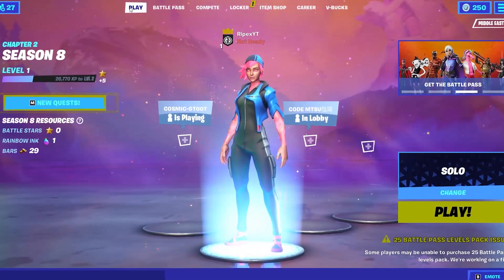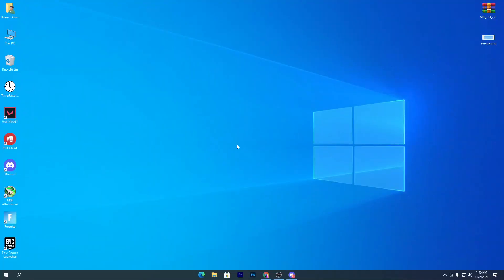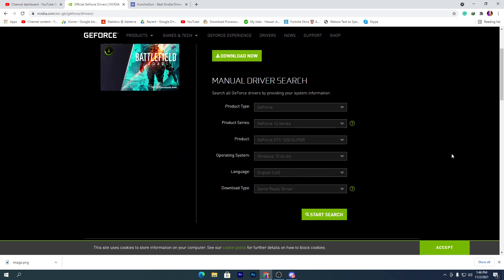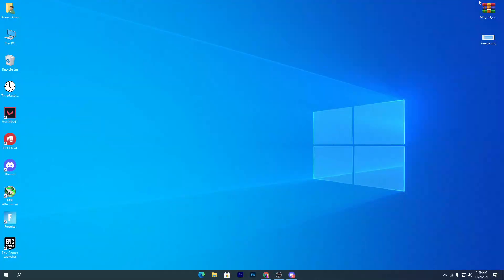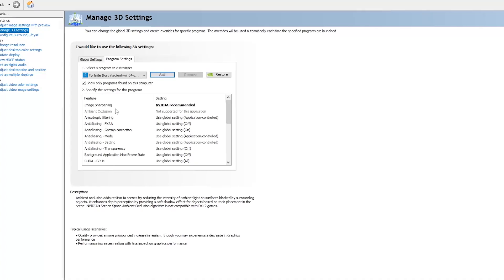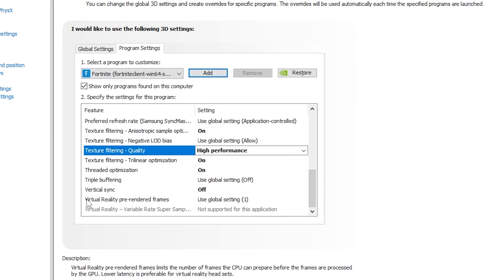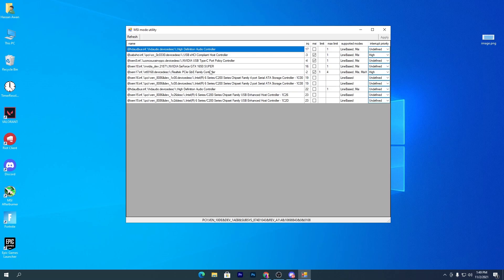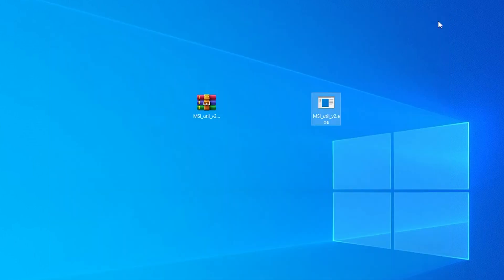NVIDIA Best Driver For Fortnite! 🔧 (How To BOOST FPS & Reduce Input Latency Fortnite Season 8)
Hello People!
Today in this video, I am showing you NVIDIA Best Driver For Fortnite! 🔧 (How To BOOST FPS & Reduce Input Latency Fortnite Season 8) Which Gives You the Best Performance For Any PC Build For Gaming. If You Wants To Boost Your FPS & Increase PC Performance So Make Sure To Watch Complete Video!

Title: NVIDIA Best Driver For Fortnite! 🔧 (How To BOOST FPS & Reduce Input Latency Fortnite Season 8)